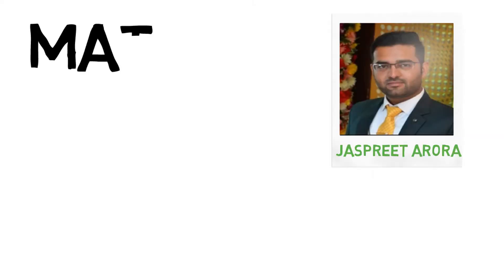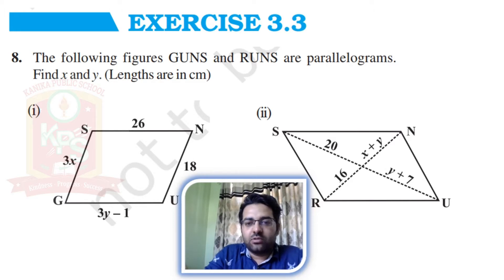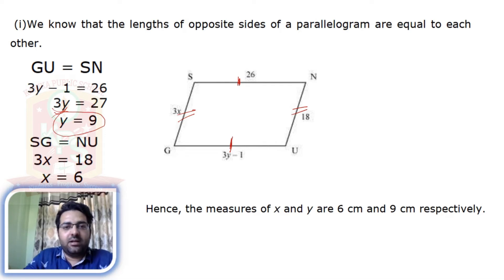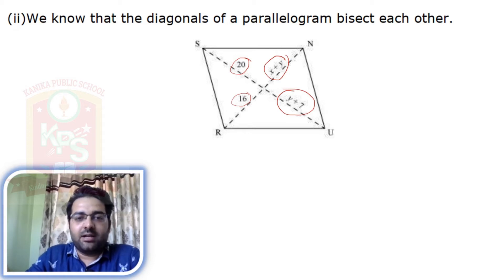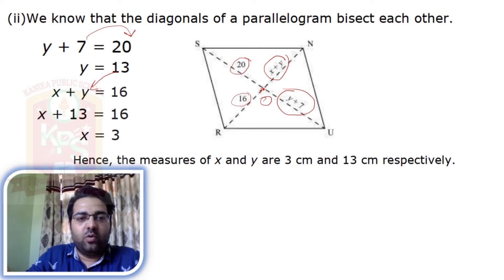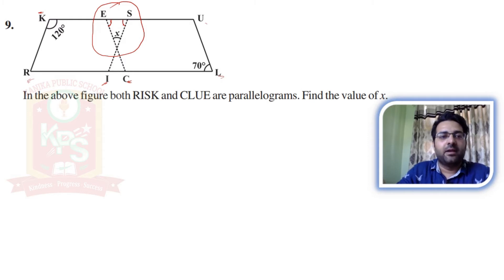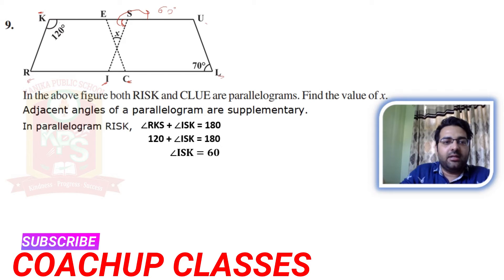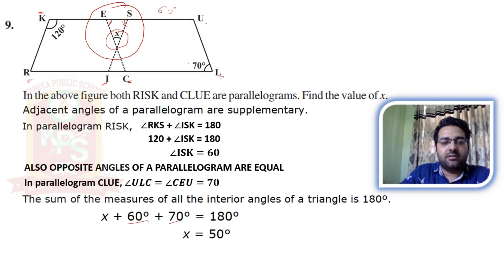Class 8th Maths Solutions NCERT | Lecture 12 | EX. 3.3 Q8 to 12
Class 8th Maths Solutions NCERT | Lecture 12 | NCERT solutions for class 8 maths

This tutorial is completely based on NCERT.

TOPICS COVERED:

Exercise 3.3 Q8 to Q12

Playlist links (CLASS 8 MATHS)